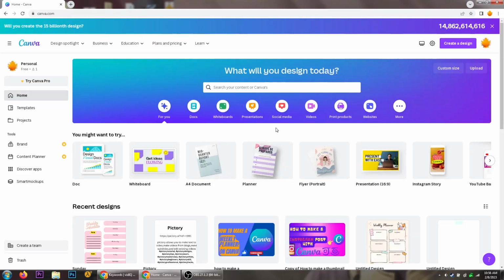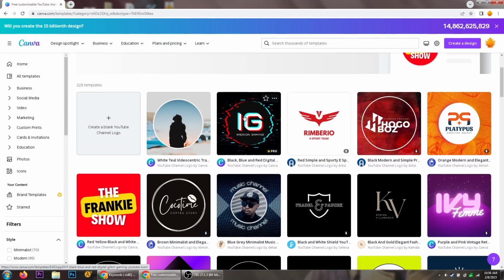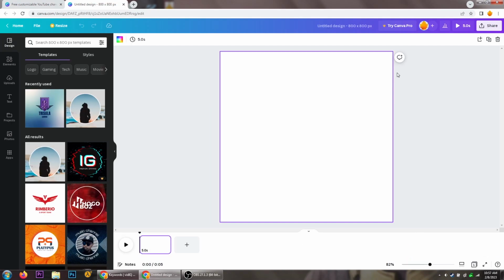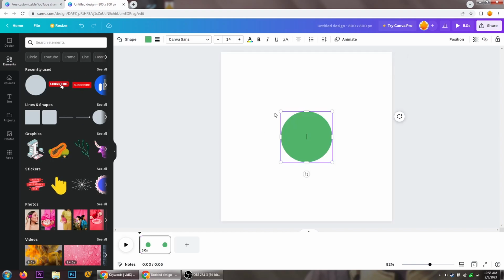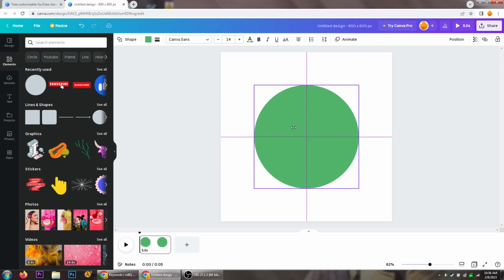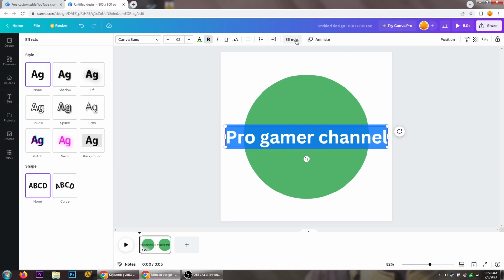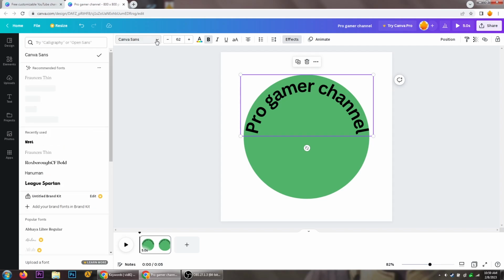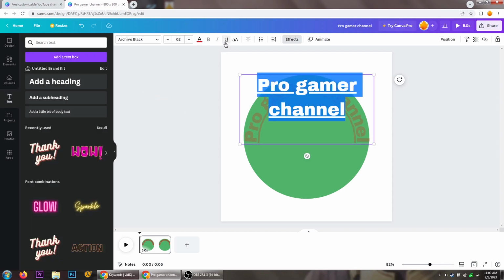How to make a CHANNEL LOGO on CANVA.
Canva is a app that allows the user to make tons of different designs that they want with free to use pictures,gifs,and templates.